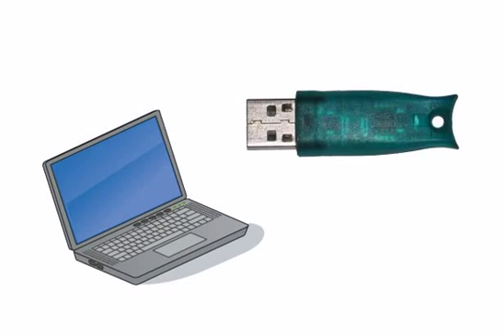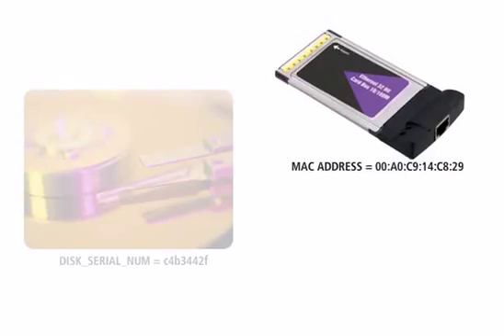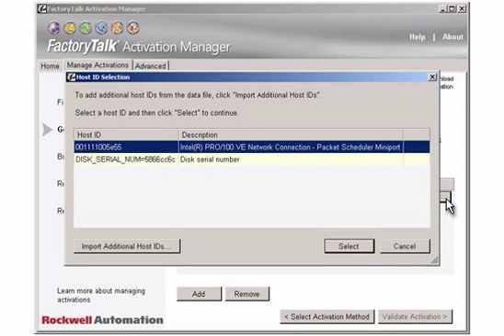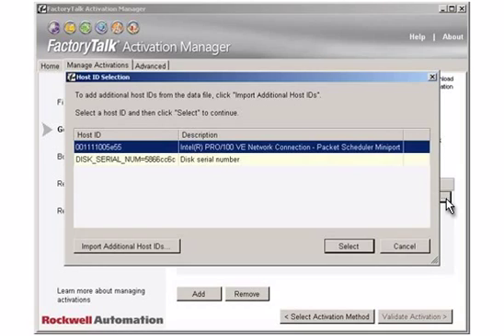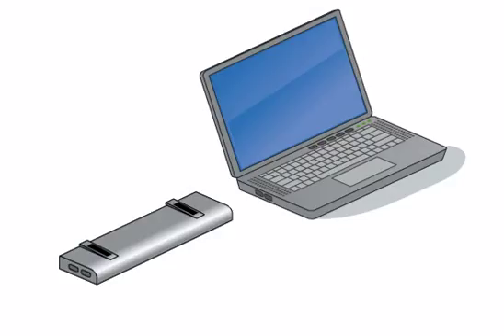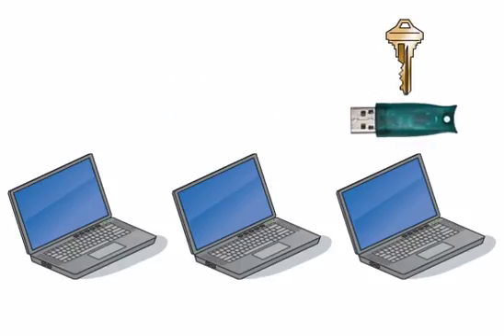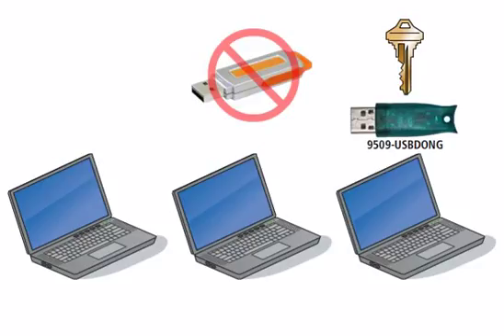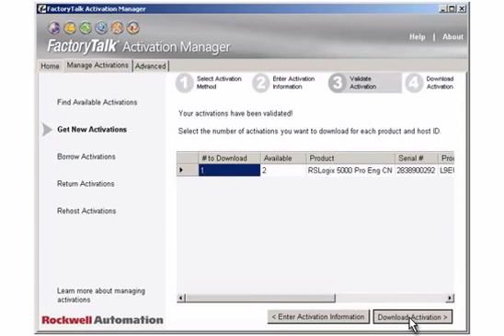Choose Host ID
Rockwell Software Activations